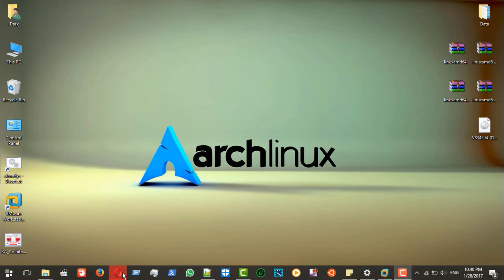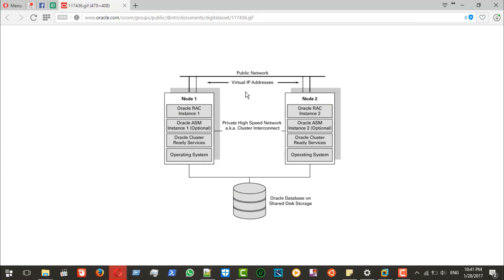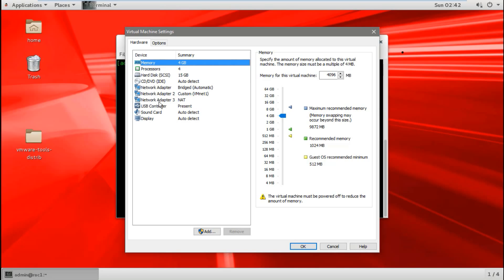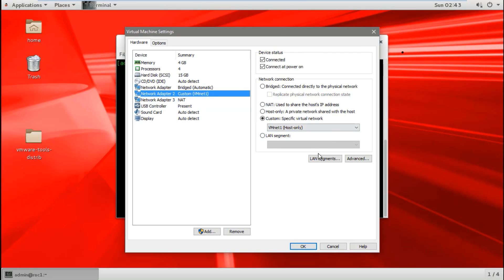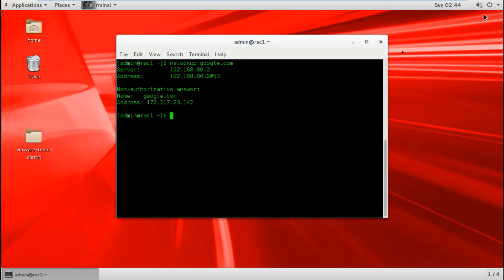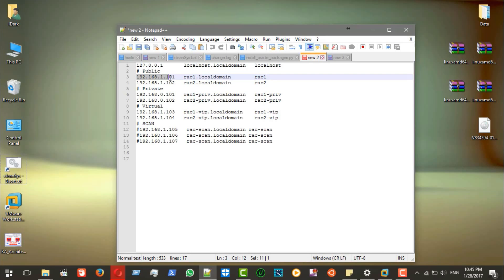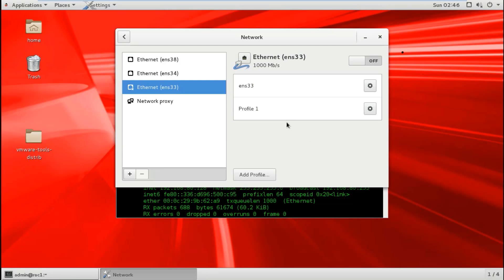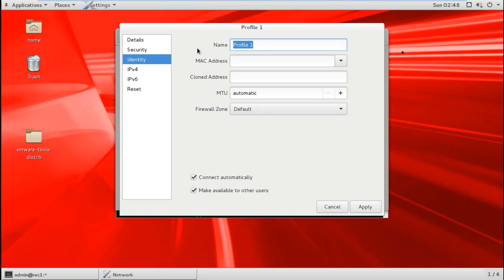Oracle RAC 12C Installation -3- Network Setup.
This is third Video of RAC 12c Installation Tutorials, in this video I talk about:

1- RAC network Private Public theoretical.
2- VMware Create Adapters.
3- RAC networking Practical.
4- Configure the Oracle Linux Public and Private.
5- connect to Oracle linux using Putty (SSH) from outside the VMware.